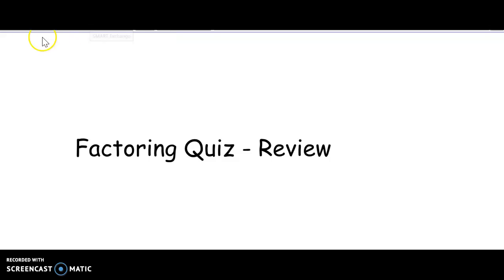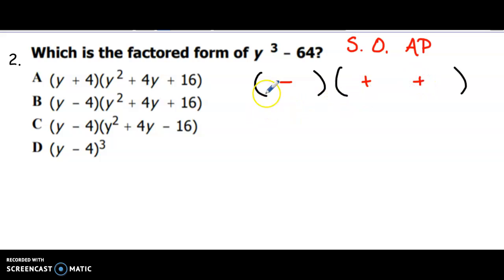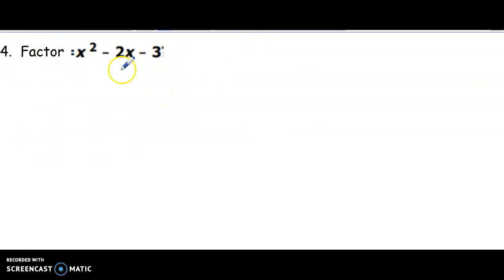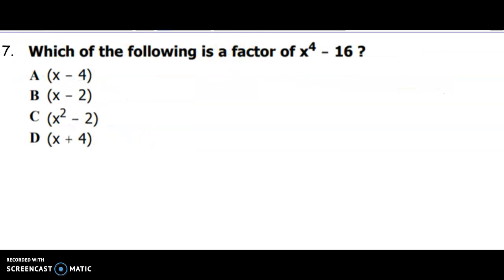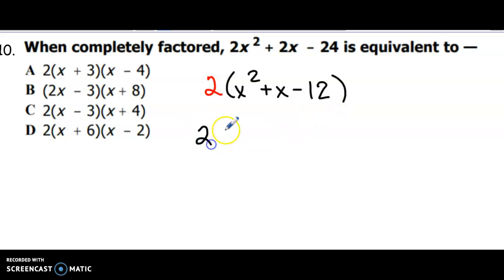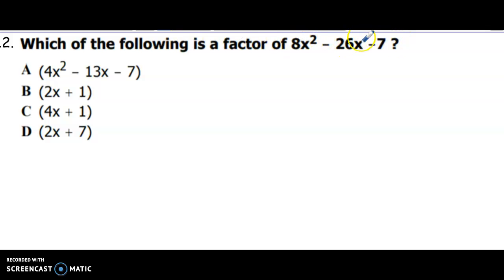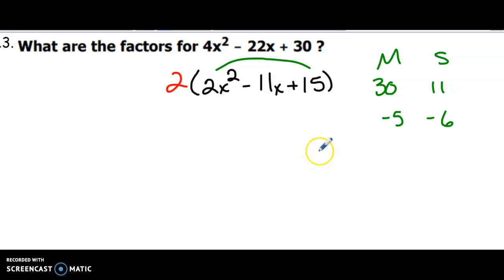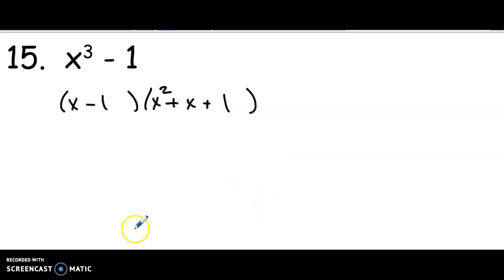Factoring Quiz- Review